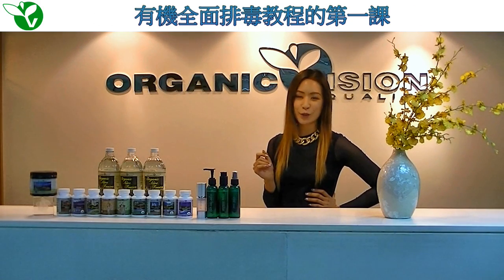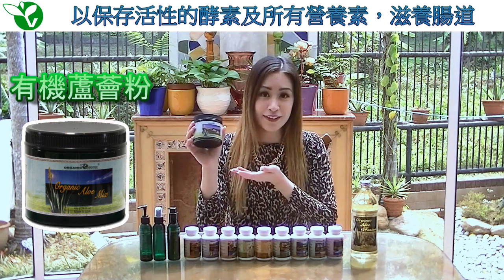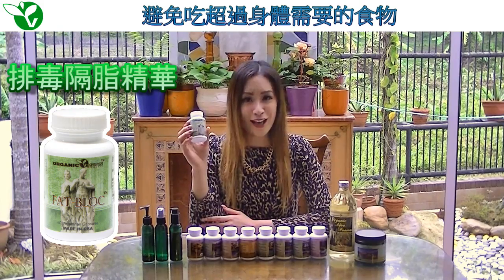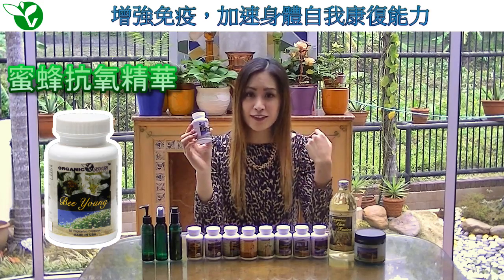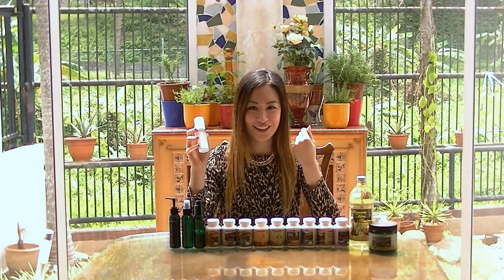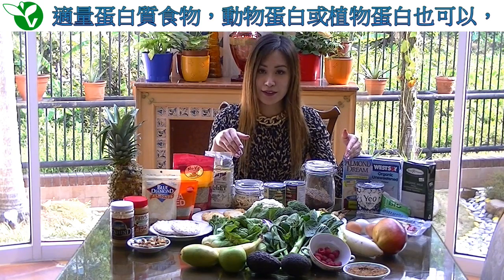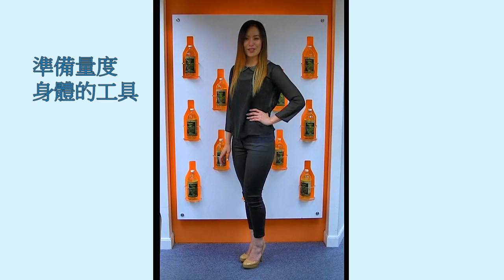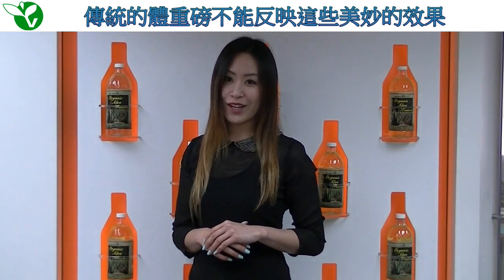OV 9 Day Organic Detox - Tutorial 1